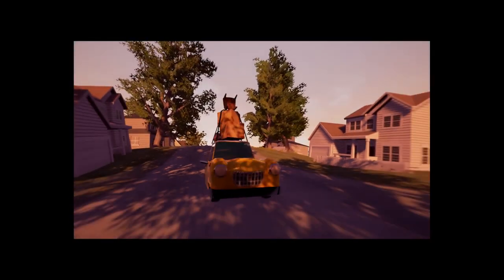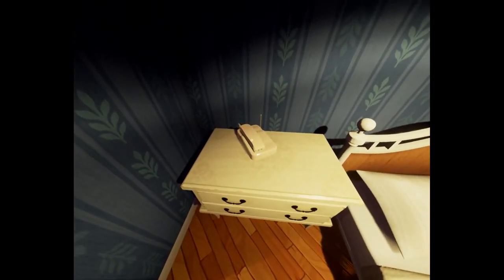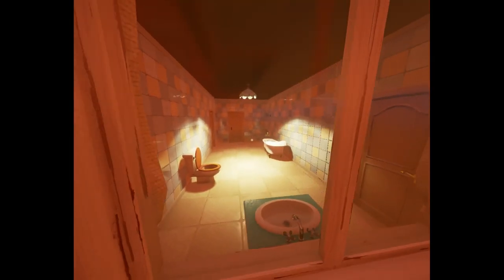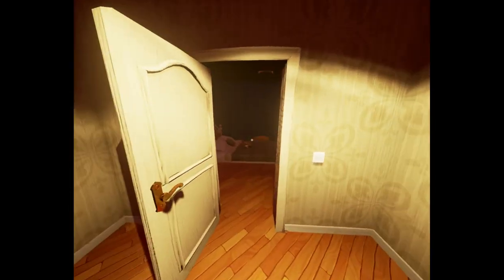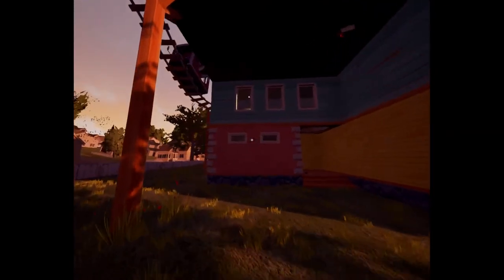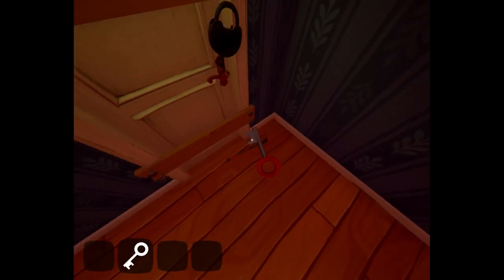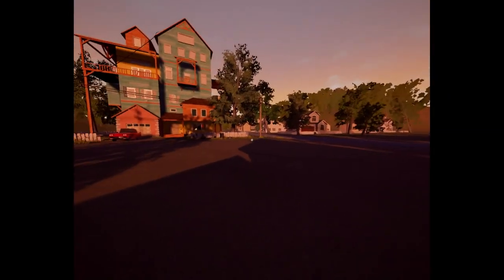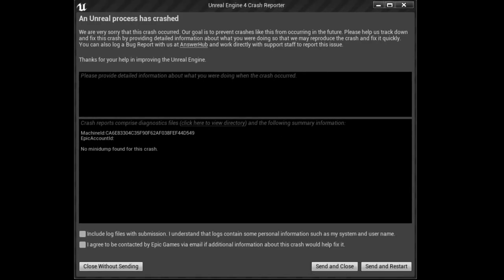Let's Play Hello Neighbor (Alpha 1): Creepy Beartrap Neighbor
Love the premise and the target art style. But this alpha is pretty much all of what I dislike about stealth-based horror as typically executed, and bear traps.